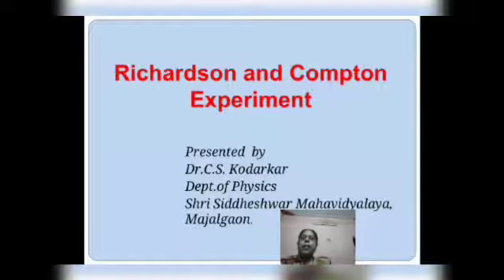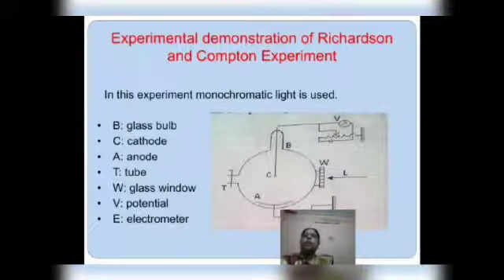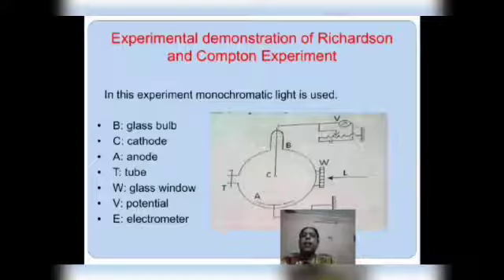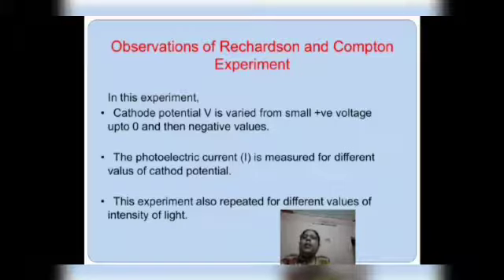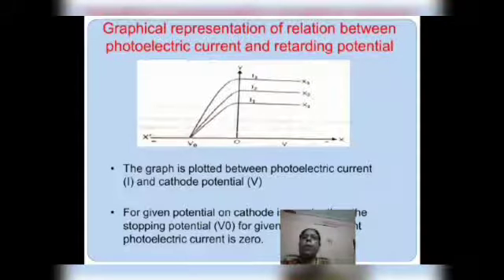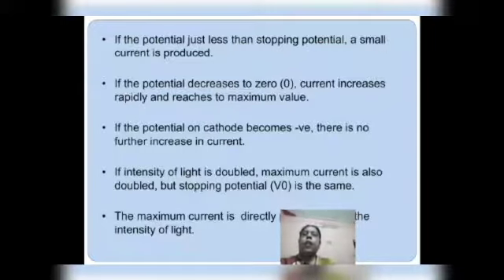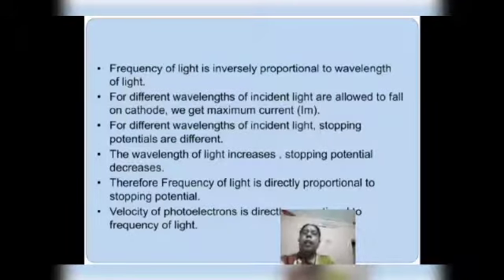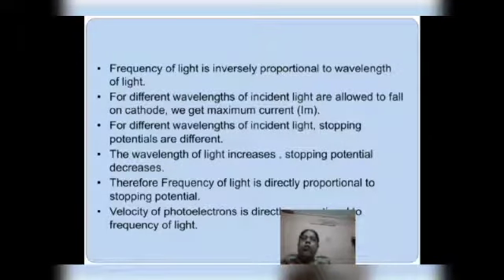Richardson and Compton Experiments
Dr. C.S. Kodarkar Physich Dept.